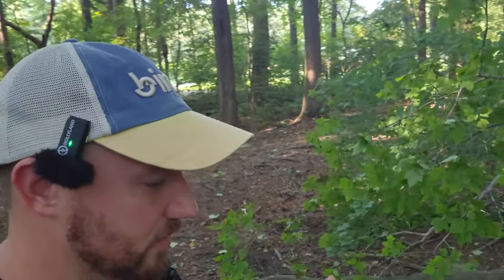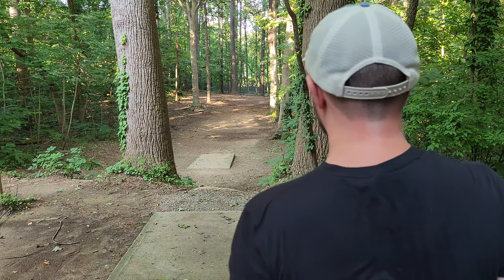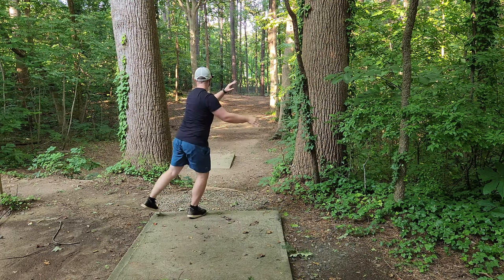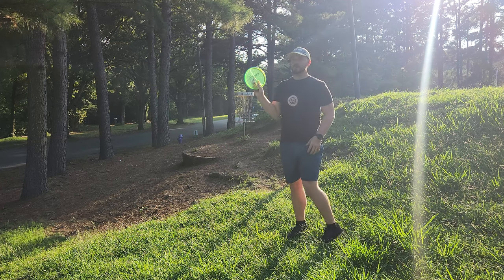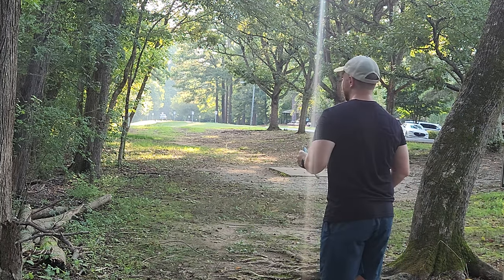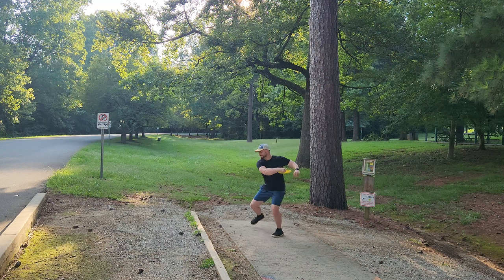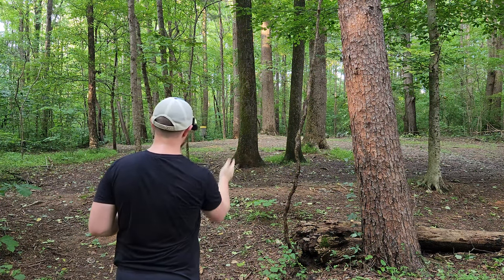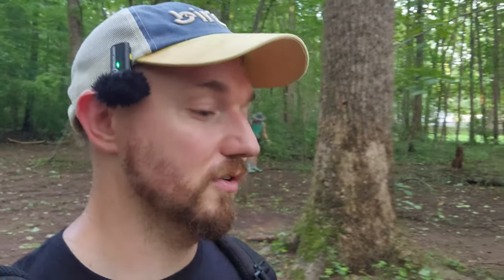Crucial Bag Changes For The 2024 Season!